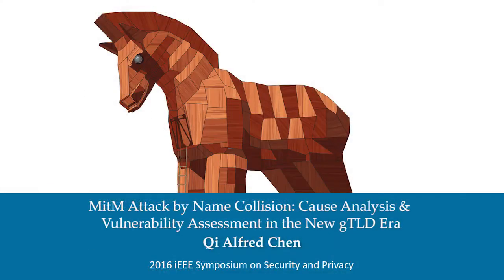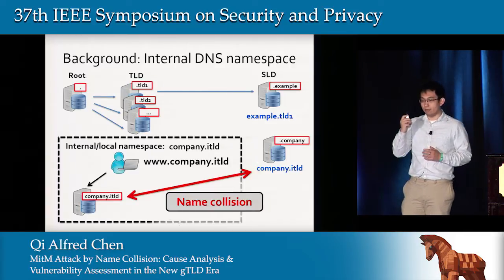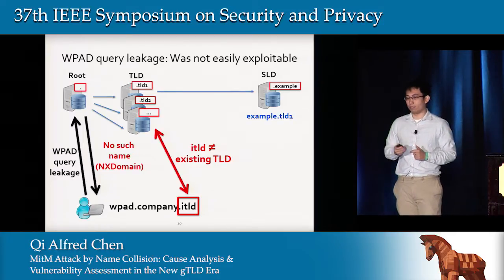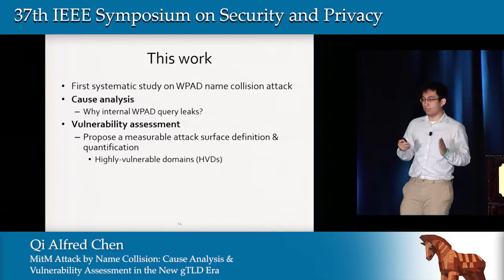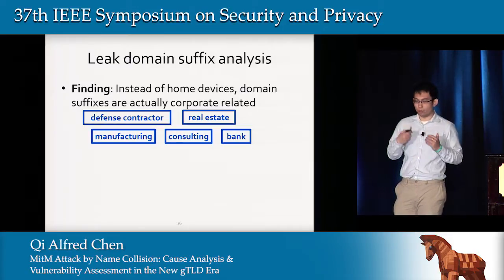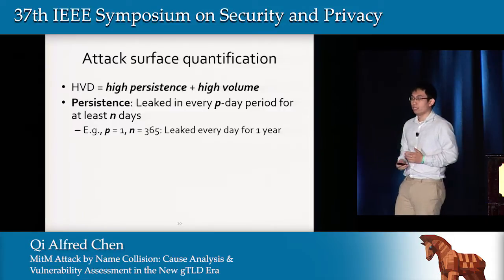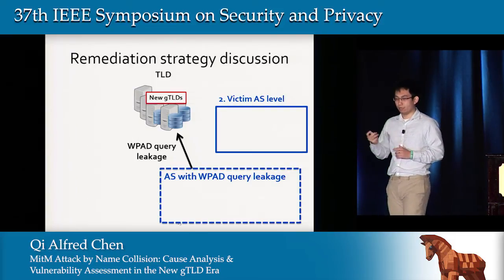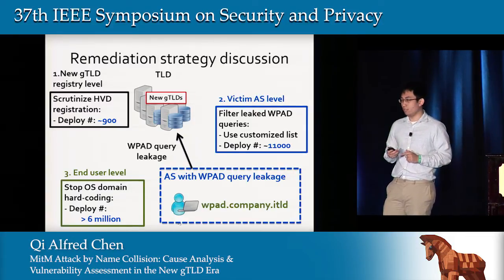MitM Attack by Name Collision: Cause Analysis and Vulnerability Assessment in the New gTLD Era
Qi Alfred Chen (University of Michigan)
Presented at the
   2016 IEEE Symposium on Security & Privacy

ABSTRACT
Recently, Man in the Middle (MitM) attacks on web browsing have become easier than they have ever been before because of a problem called "Name Collision" and a protocol called the Web Proxy Auto-Discovery (WPAD) protocol. This name collision attack can cause all web traffic of an Internet user to be redirected to a MitM proxy automatically right after the launching of a standard browser. The underlying problem of this attack is internal namespace WPAD query leakage, which itself is a known problem for years. However, it remains understudied since it was not easily exploitable before the recent new gTLD (generic Top-Level Domains) delegation. In this paper, we focus on this newly-exposed MitM attack vector and perform the first systematic study of the underlying problem causes and its vulnerability status in the wild. First, we show the severity of the problem by characterizing leaked WPAD query traffic to the DNS root servers, and find that a major cause of the leakage problem is actually a result of settings on the end user devices. More specifically, we find that under common settings, devices can mistakenly generate internal queries when used outside an internal network (e.g., used at home). Second, we define and quantify a candidate measure of attack surface by defining "highly-vulnerable domains", which are domains routinely exposing a large number of potential victims, and use it to perform a systematic assessment of the vulnerability status. We find that almost all leaked queries are for new gTLD domains we define to be highly-vulnerable, indirectly validating our attack surface definition. We further find that 10% of these highly-vulnerable domains have already been registered, making the corresponding users immediately vulnerable to the exploit at any time. Our results provide a strong and urgent message to deploy proactive protection. We discuss promising directions for remediation at the new gTLD registry, Autonomous System (AS), and end user levels, and use empirical data analysis to estimate and compare their effectiveness and deployment difficulties.